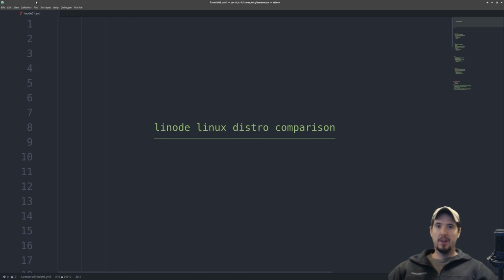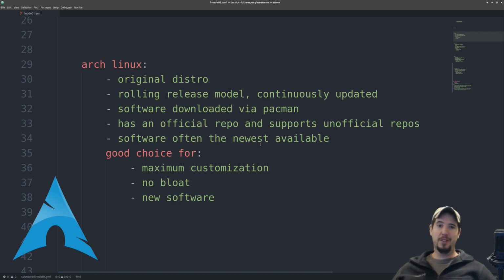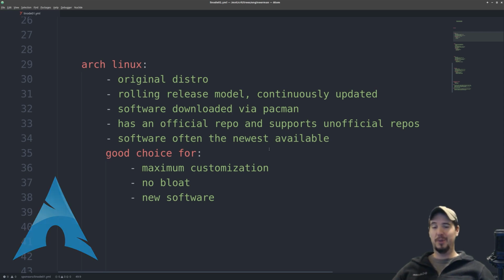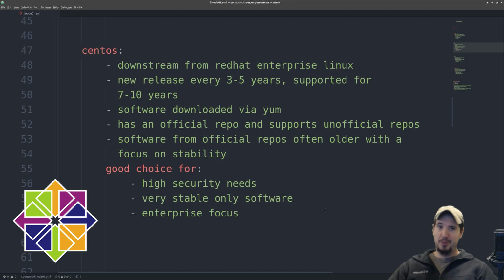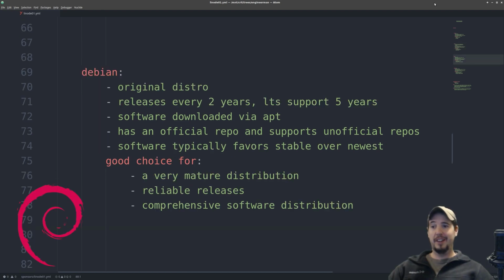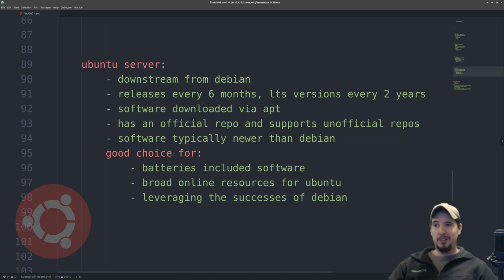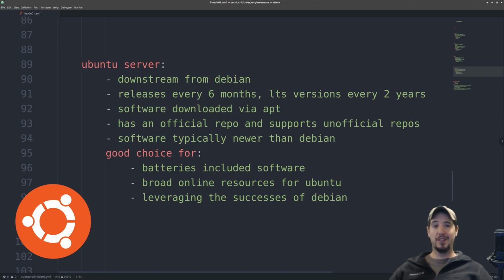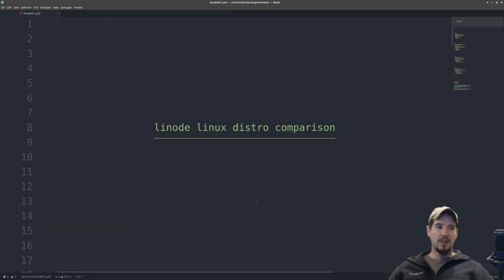Which Linux Distribution Should You Use? | Linux Distro Comparison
Linux Distributions or “distros” can be described as different operating system versions built on top of the underlying Linux Kernel to support a variety of use-cases and preferences. In this video, we'll compare different Linux server distros, and talk about the advantages of using each one.

Chapters:
0:00 - Intro to Distros
0:42 - Arch
1:41 - CentOS
2:48 - Debian
3:31 - Ubuntu
4:38 - Other Options

Read the doc for more information on choosing a Linux Distribution

Product: Linode, Distributions, Linux; Brian Seymour;